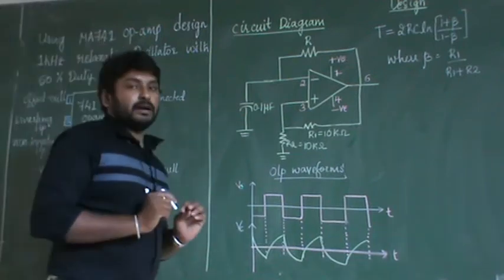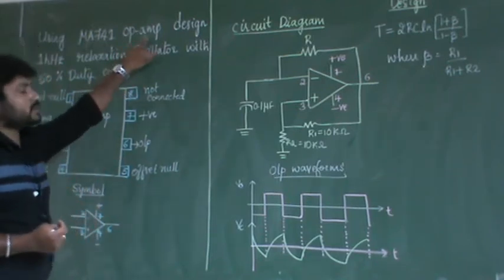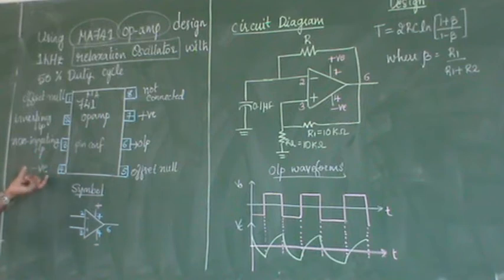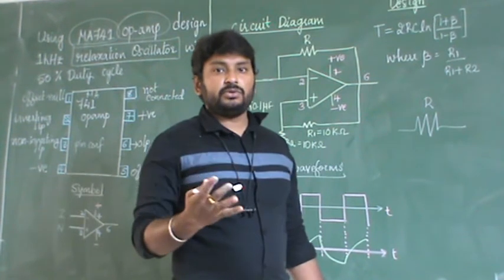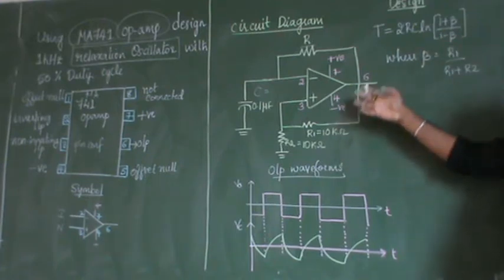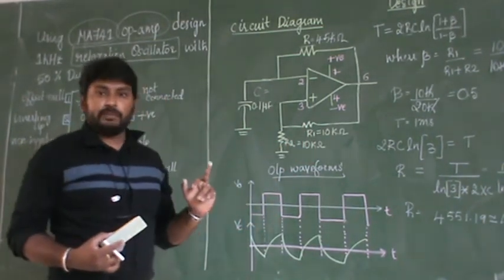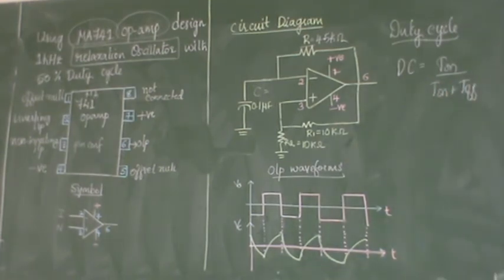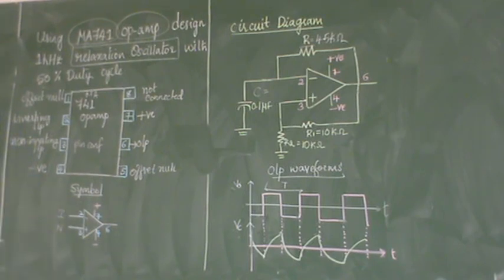Relaxation oscillator(Design part)